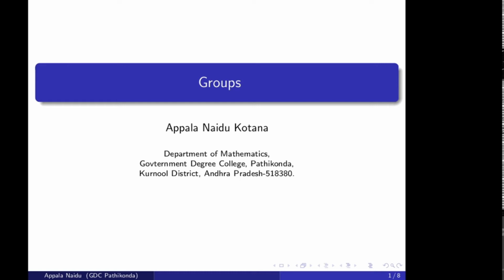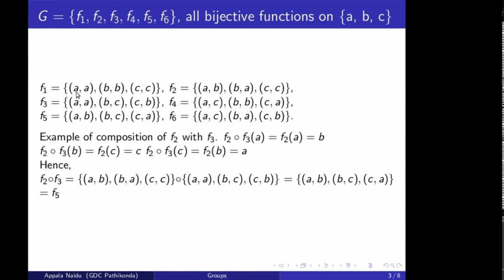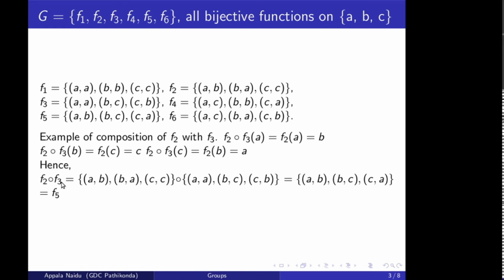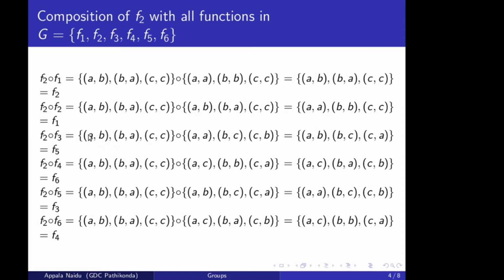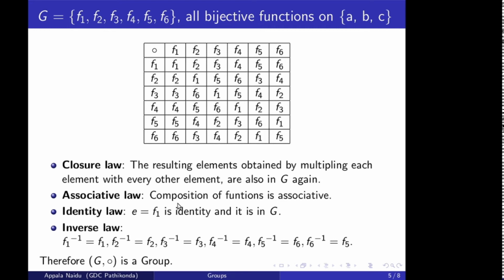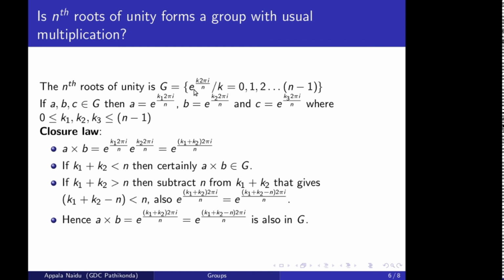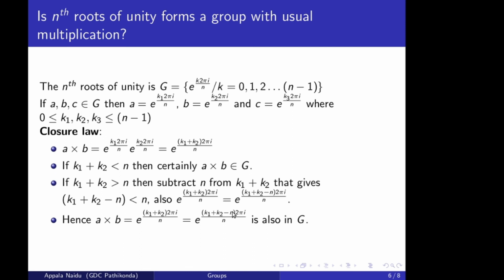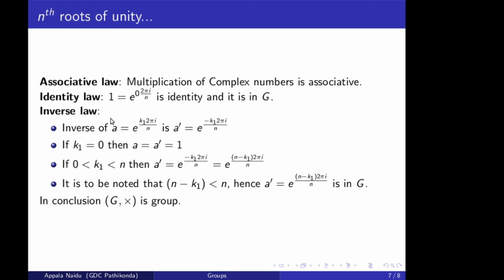Examples of Groups: Set of Bijections, nth roots of unity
In this video examples of two groups has shown.

1) G = The set of all bijective function on a finite set {a,b,c} to {a,b,c} with operation "function composition"

2) G = The set of nth roots of unity with the operation "usual multiplication"